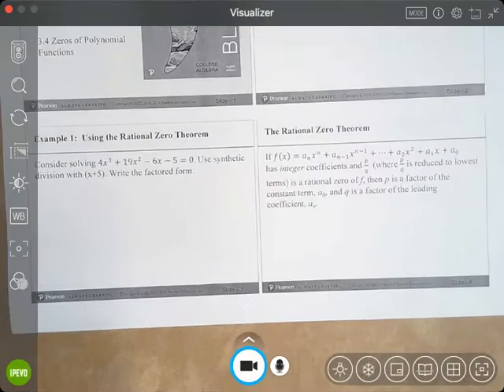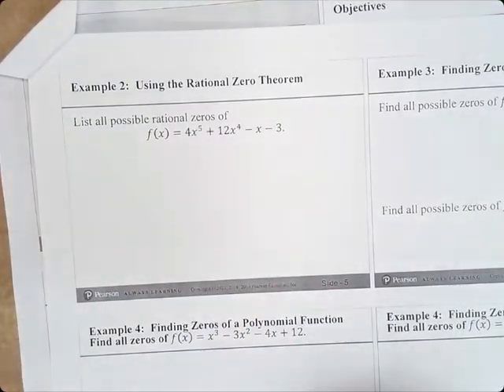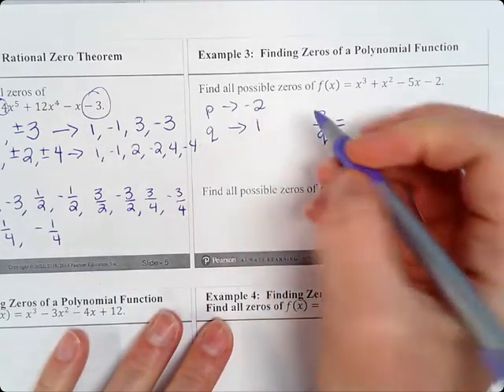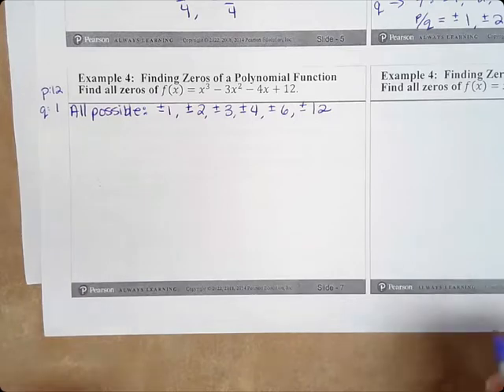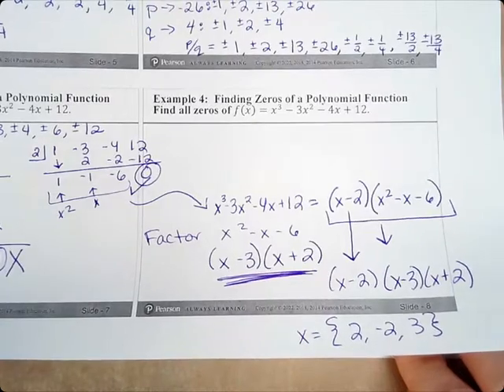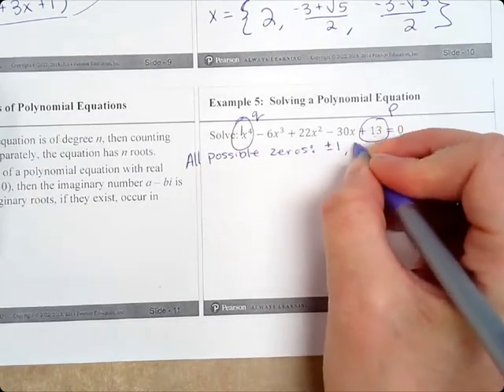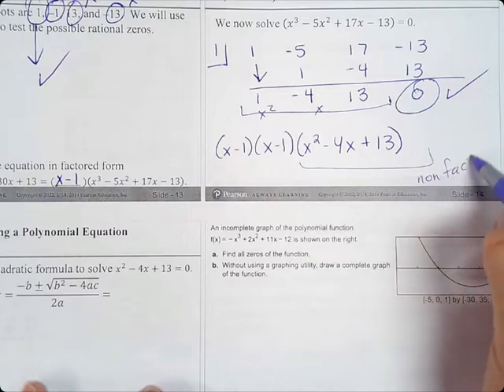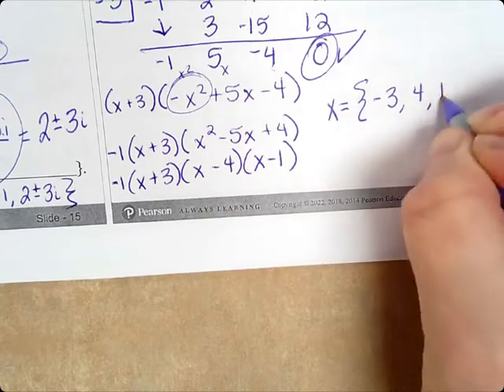3.4 CA Notes